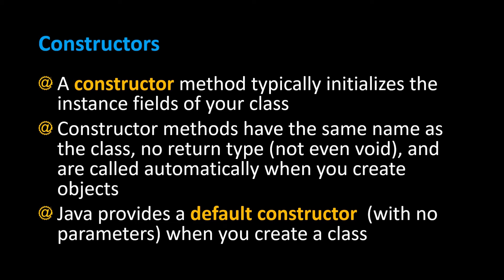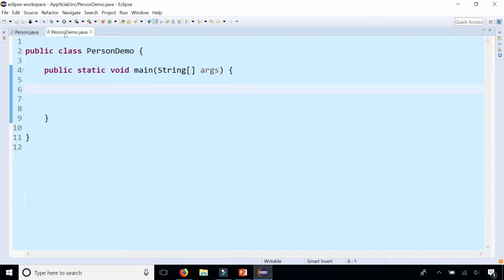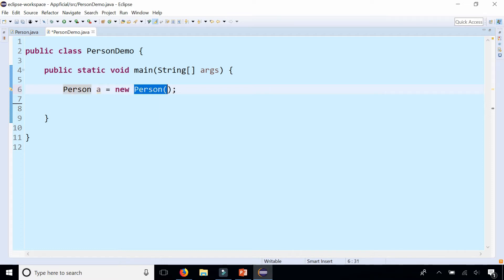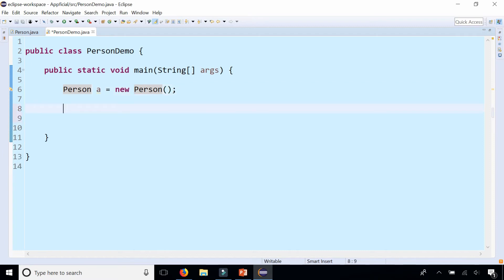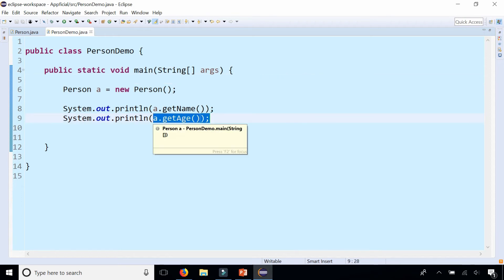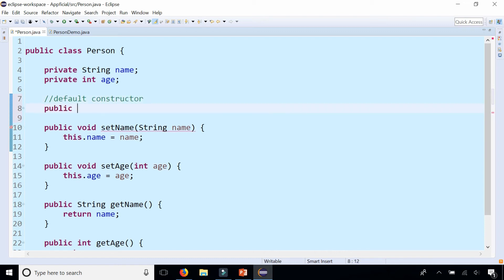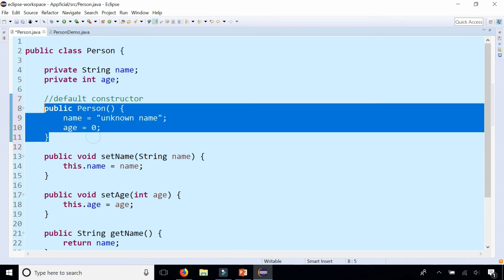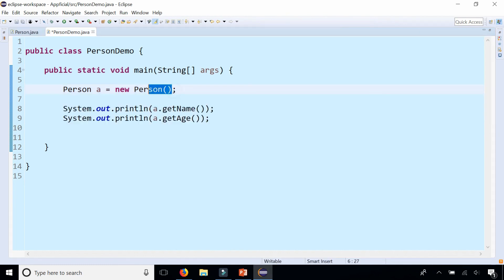Java Constructor Methods for Classes - Java Programming Tutorials - APPFICIAL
A constructor method typically initializes the instance fields of your class. Constructor methods have the same name as the class, no return type (not even void), and are called automatically when you create objects. Java provides a default constructor  (with no parameters) when you create a class